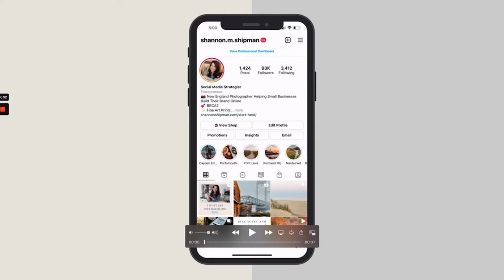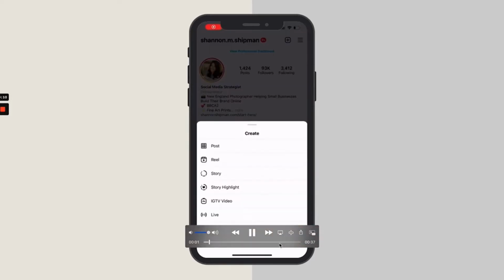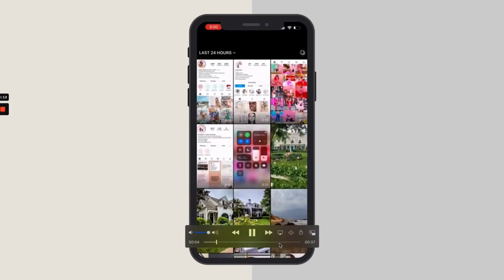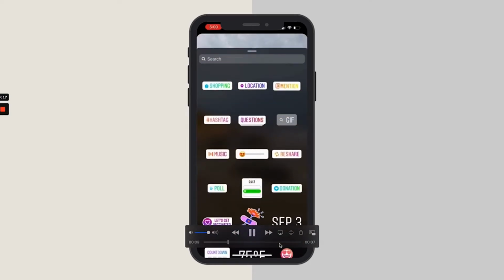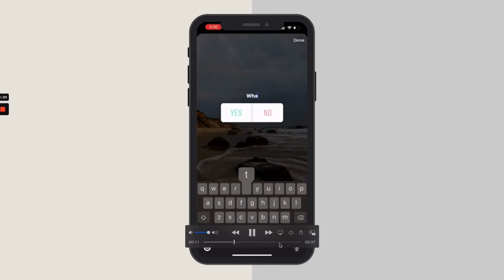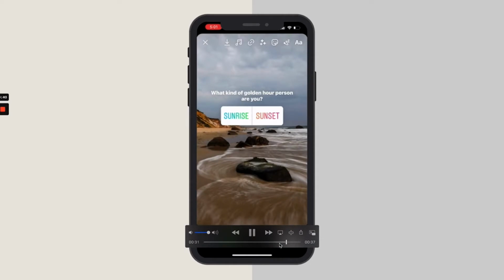How to Increase Engagement on Instagram in 2021!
Ready to take action and increase your Instagram engagement? Then, get your notes out, because I'm sharing 7 Instagram engagement tips that you'll want to start applying to your IG account.

Not only will these Instagram tips and tricks help you get to know your audience better, you'll establish connections, and build a community. That's the power behind effective Instagram engagement. Lets dive into these Instagram engagement hacks, so you can start increasing your engagement rates on Instagram in 2021!

Find Instagram Engagement Tips Fast:
00:00- Intro
0:36- #1 Engage with People that Engage with your Content
1:37- #2 Say Hello to new Instagram Followers
2:01- #3 Post Interactive Stickers on Instagram Stories
3:07- #4 Engage with your Potential Audience
3:30- #5 Engage on your Own Post
4:24- #6  Instagram Hashtags
5:23- #7 Study your Instagram Analytics